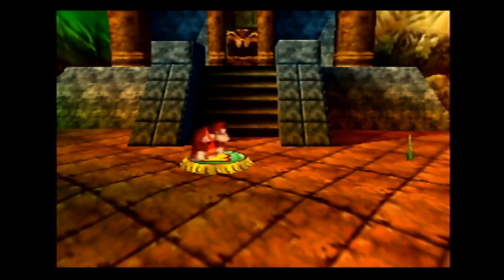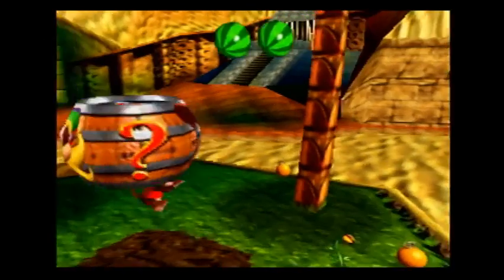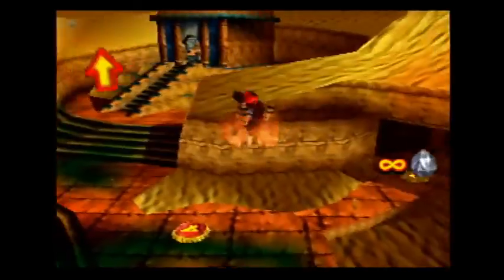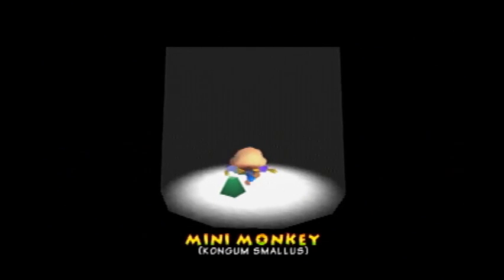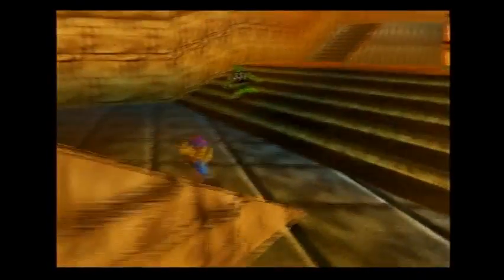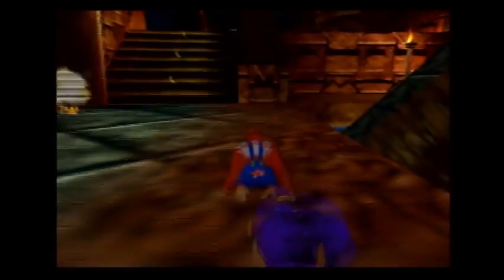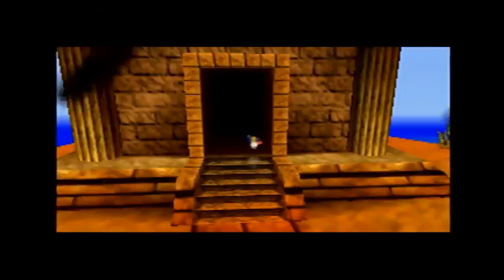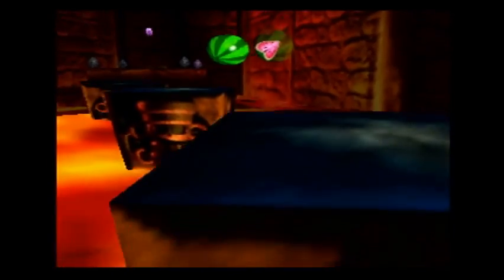Let's play Donkey Kong 64 Part 4 - The Beetle Race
In this episode we start Angry Aztec and defeat the very difficult beetle in her race.